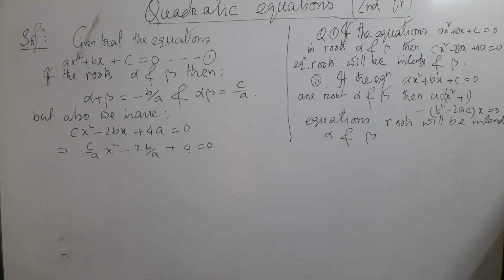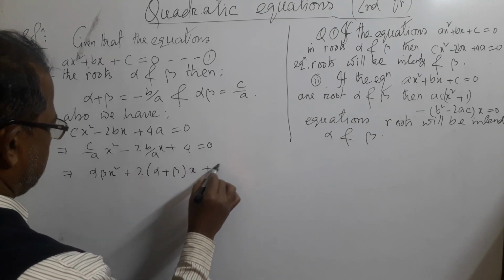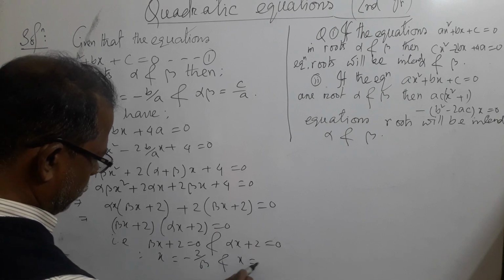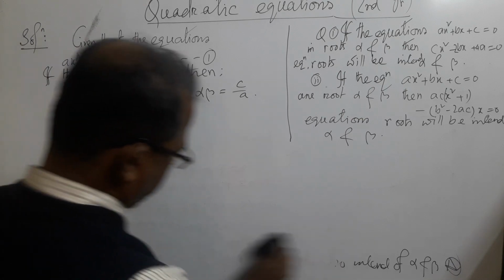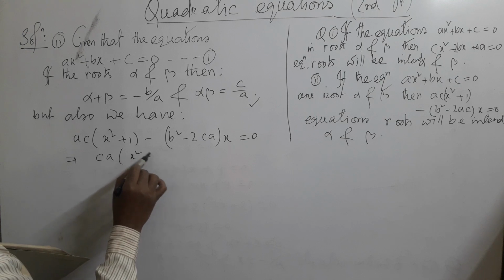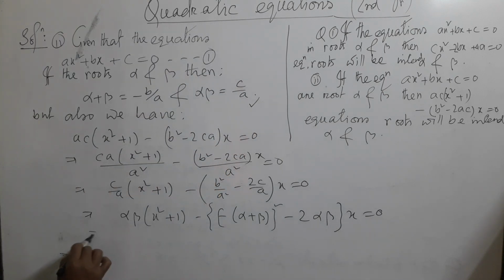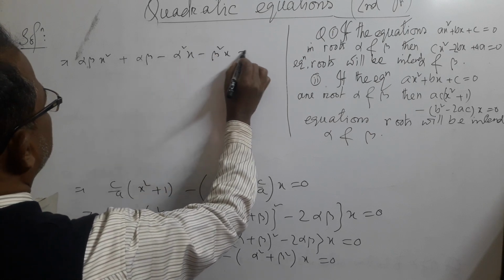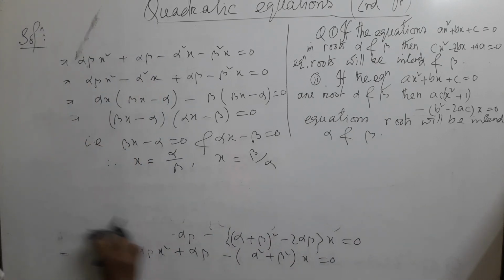Quadratic Questions are Solve problems with Questions.L-7